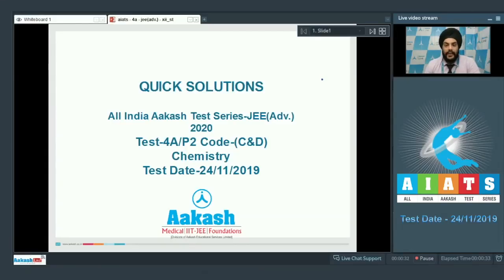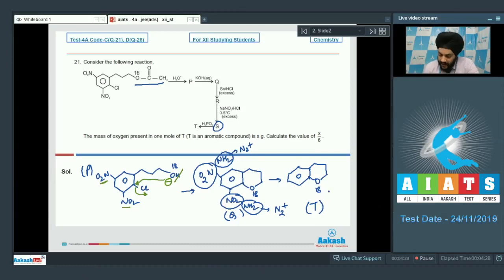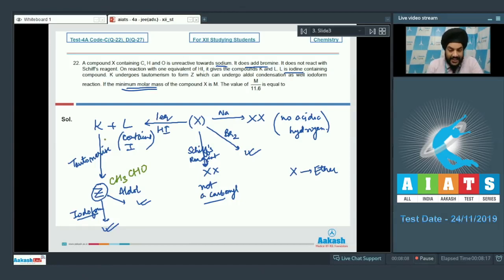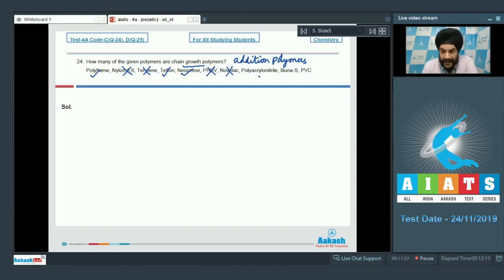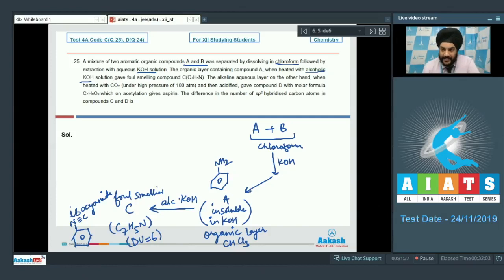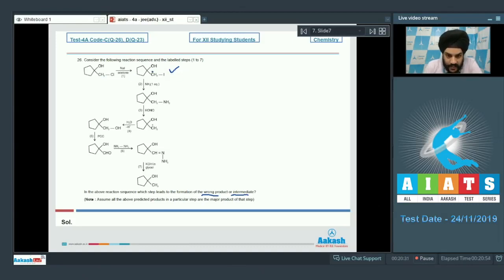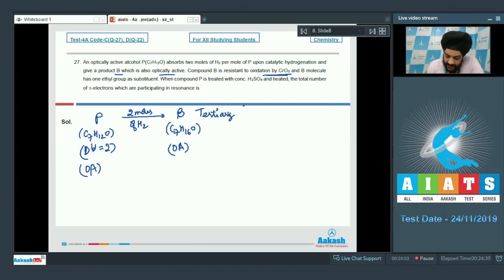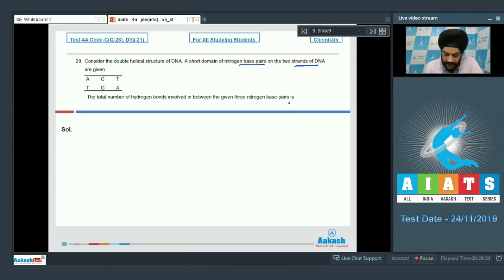AIATS TEST 4A PAPER 2 Code C D For XII Studying Students CHEMISTRY JEE Advanced 2020 Q 21 to 28